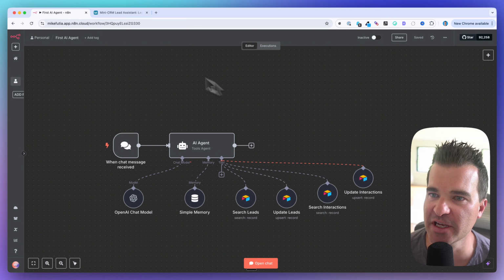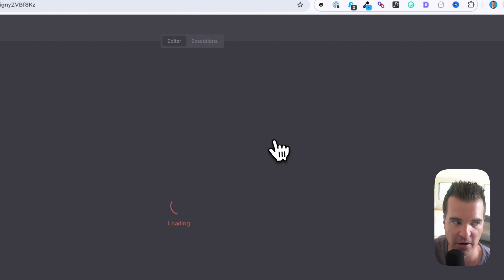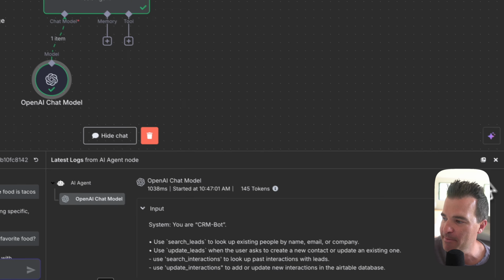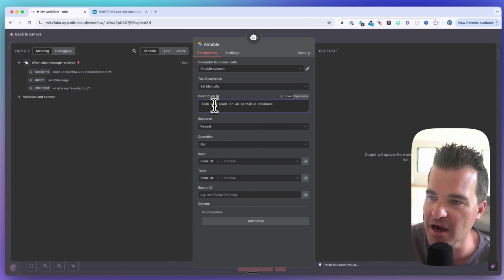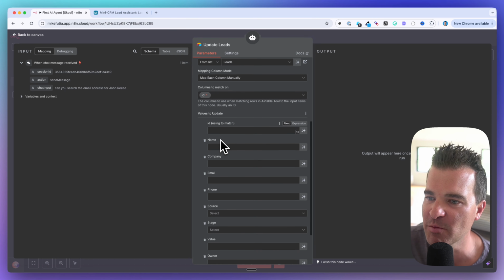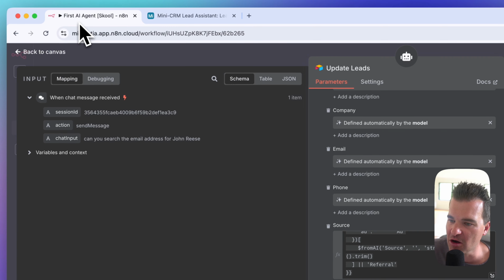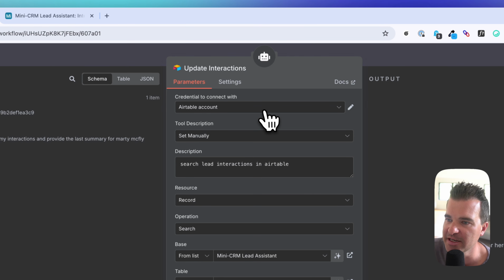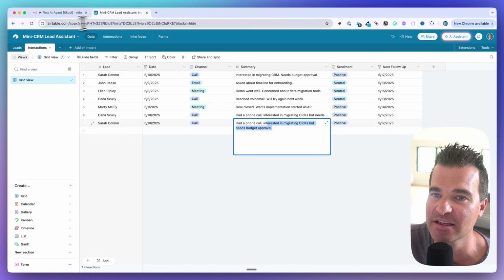Build Your First AI Agent In n8n (Tutorial for Beginners)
In this video, I'll show you how to build your first AI agent in n8n step-by-step, specifically designed for beginners with no prior n8n experience.

Most people think creating AI agents requires complex coding, but I'll demonstrate how to build a powerful CRM assistant that can search and update your database through a simple chat interface.

## What you'll learn:

- Set up an AI-powered agent in n8n with OpenAI integration
- Configure chat memory for contextual conversations
- Connect your Airtable CRM database to your agent
- Create tools that allow your agent to search and update lead information
- Build functionality to log and retrieve interaction history
- Deploy a complete AI assistant that understands natural language queries

I'll walk you through the full process, from setting up your chat trigger to connecting your CRM database and building all the necessary tools for your agent.

You'll see a real-time demo where the automation searches leads, updates records, and logs new interactions—all through conversational prompts in a chat interface.

This is perfect for sales professionals, customer service teams, or anyone who manages lead information. I'll guide you through it step by step, showing you exactly how to implement this time-saving AI assistant for your business.

# Chapters
00:00 – Demo: Chat With Airtable Through an AI Agent
02:30 – Airtable Setup: Mini CRM With Leads & Interactions
03:30 – Step 1: Set Up Chat Trigger and AI Agent in n8n
04:30 – Step 2: Connect Chat Model and Add Memory
07:15 – Step 3: Tool Setup – Search Leads in Airtable
11:00 – Step 4: Tool Setup – Add or Update Leads
16:00 – Step 5: Log and Search Lead Interactions